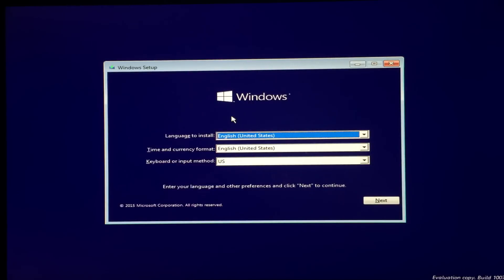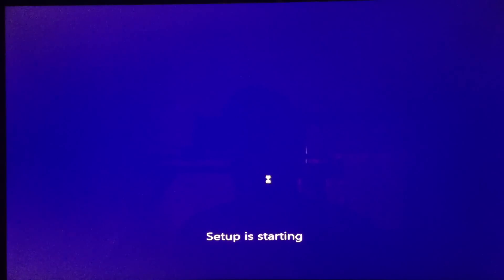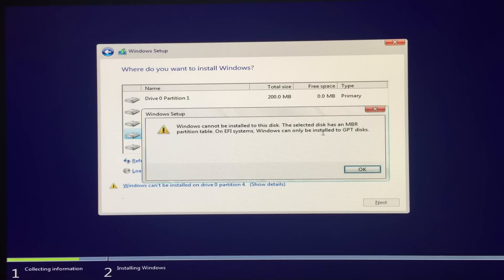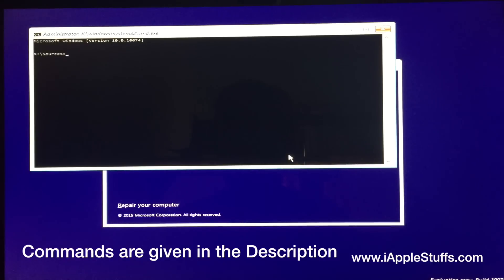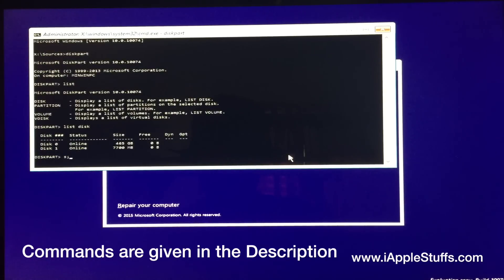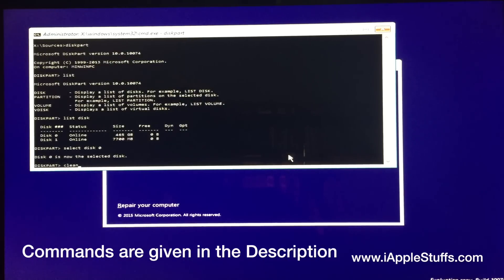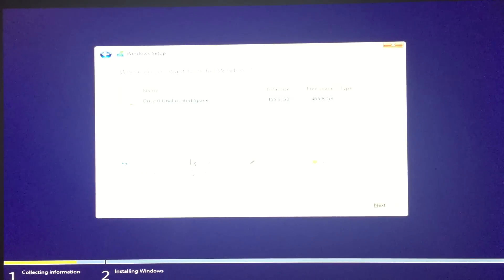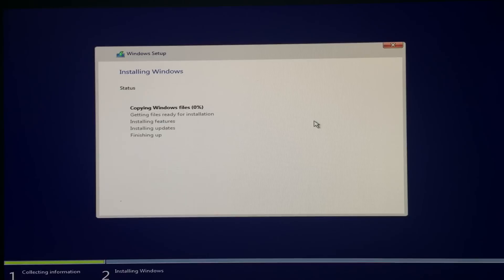FIX: Windows Cannot be installed to this disk the selected disk is of the GPT partition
This video will guide you on how to Fix "Windows Cannot be installed to this disk the selected disk is of the GPT partition ... " on windows 10, windows 7 & 8.1 . Mostly works with all versions of windows.

If you need any help let me know if the comment section. Thanks.

Here are the Codes:

diskpart
list disk
select disk 0
clean
exit

Done just close it and try installing it again, it will work fine now.
cheers !!!
Thanks.

Caution:
It erases your hdd* so be sure you have a backup of your data in your pen drive/external hard drive. :)

- -- -- iAppleStuffsPRO -- -- --

➡ We also do Apps/games review and preview video in our Youtube channel.

Cheers!